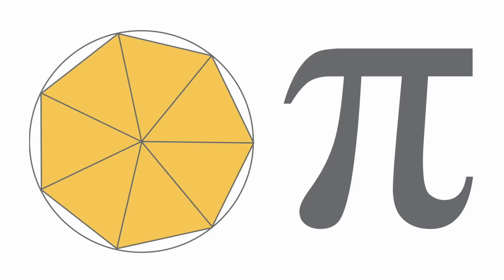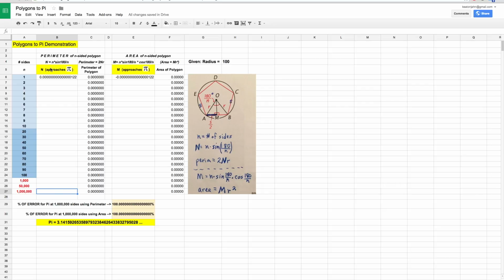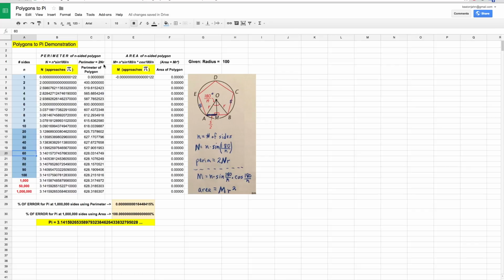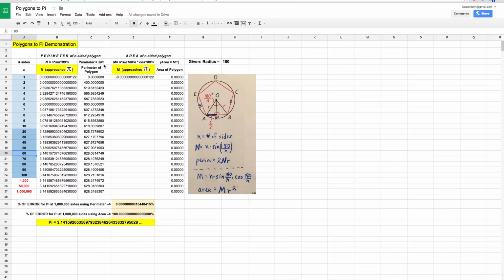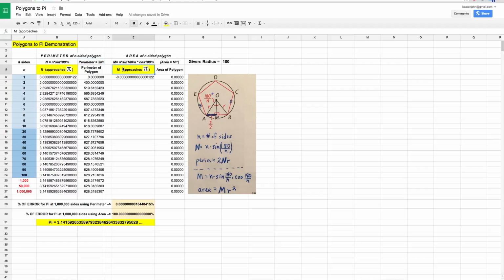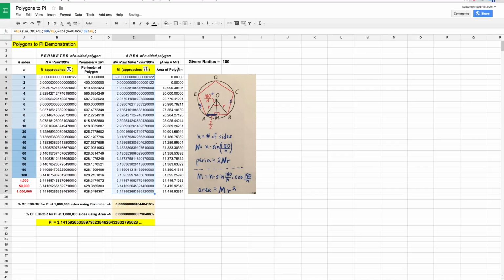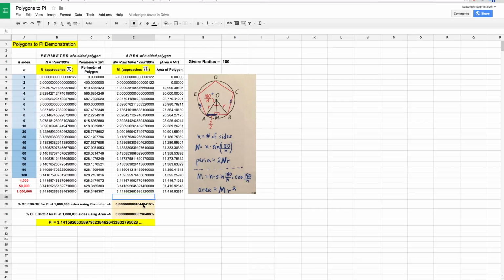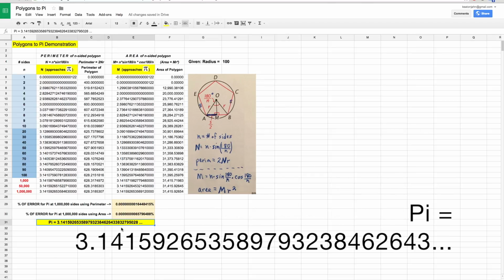Polygons to Pi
Some of the amazing things we can discover about a polygon as we increase its number of sides.